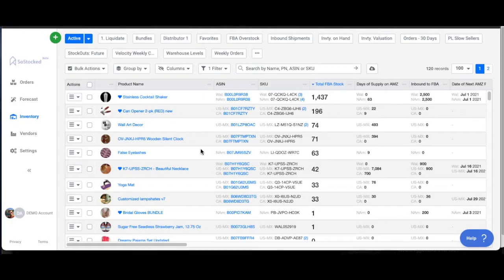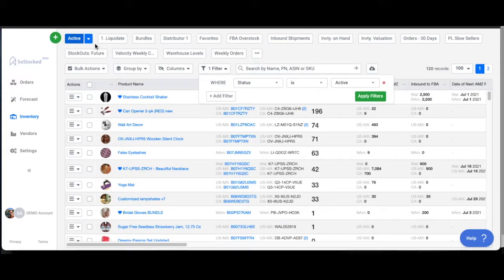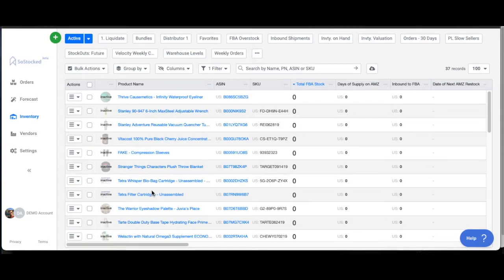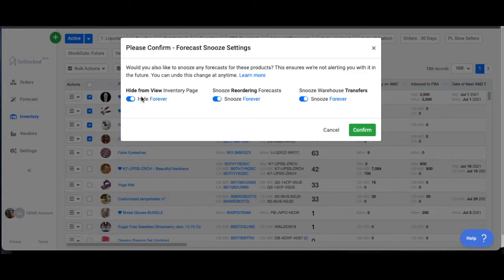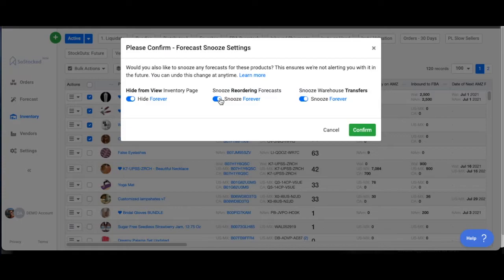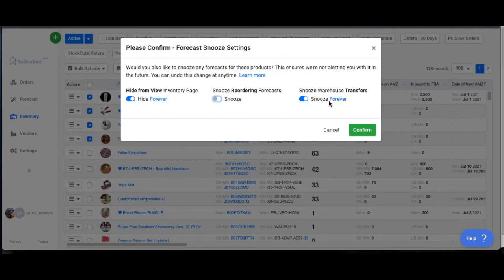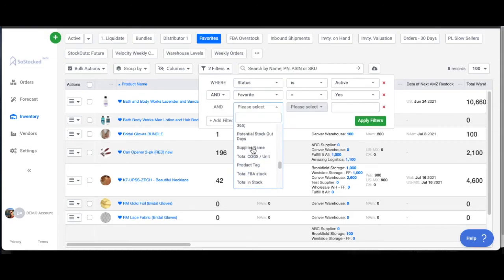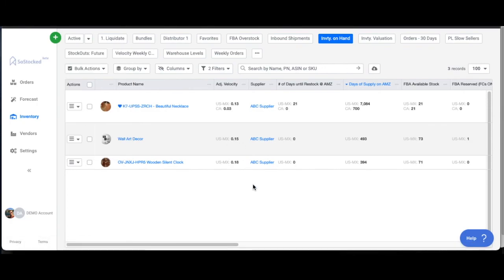Organizing your Products and Inventory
Once you have connected your Amazon account to SoStocked, your inventory will be automatically pulled from Seller Central.

In this video, we show you how to quickly organize your products to remove clutter and how to make custom inventory dashboards.

SoStocked.com